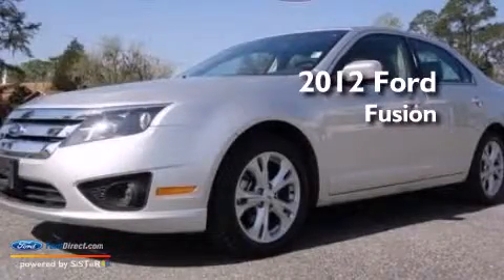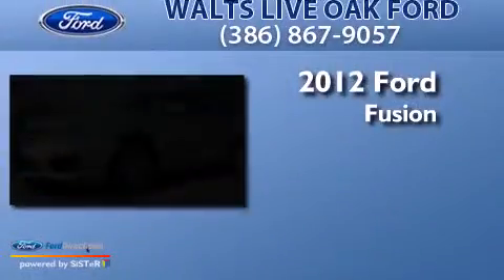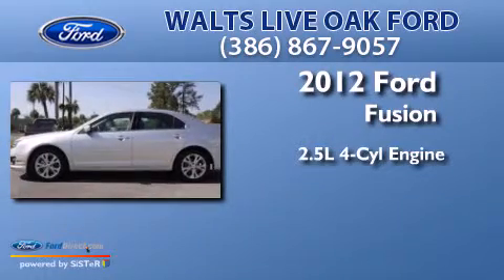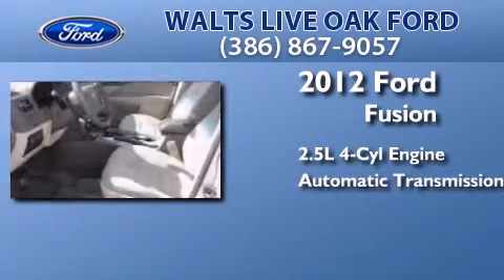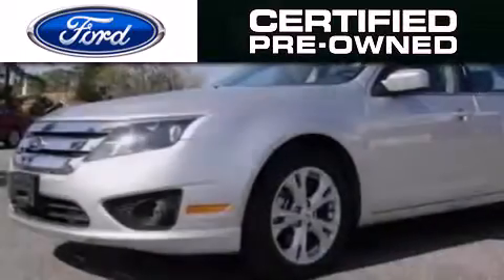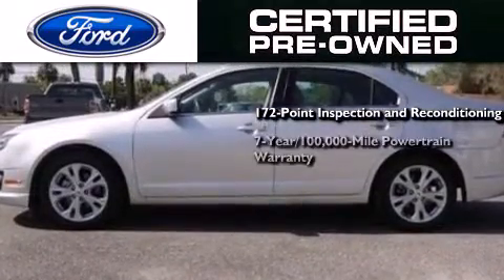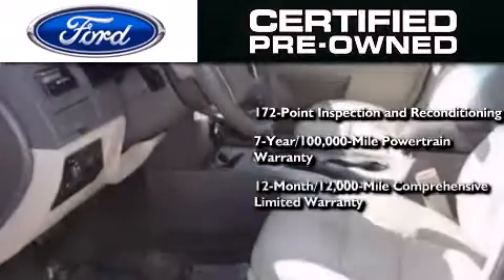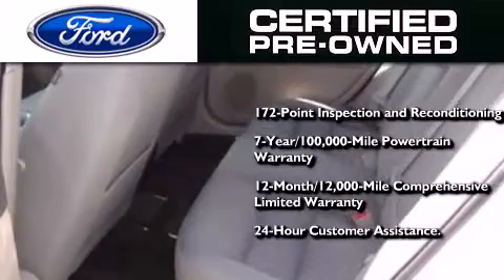Pre-Owned 2012 FORD FUSION Live Oak FL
We have been honored to serve the Live Oak FL area , we promise that your experience at our dealership will exceed your expectations ! Year : 2012 Make : FORD Model : FUSION Engine : 2.5L I4 16V MPFI DOHC Trans . : AUTOMATIC Exterior : SILVER Miles : 33,601 Interior : MEDIUM LIGHT STONE Stock : P3629 Walt's Live Oak Ford 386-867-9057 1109 North Ohio Avenue U.S. 129 North Live Oak , FL 32060